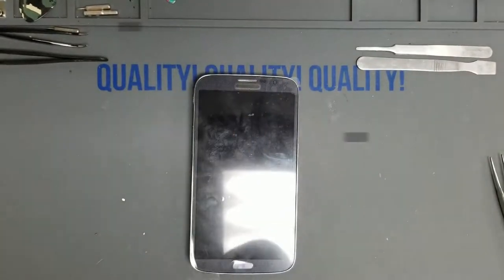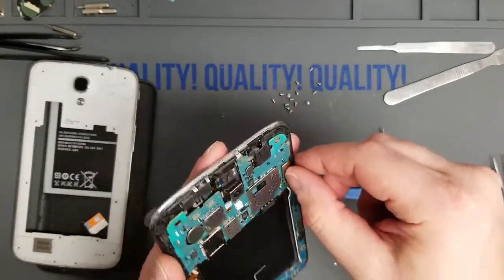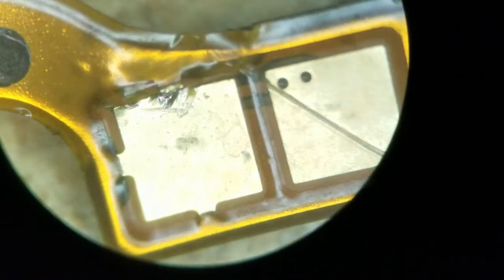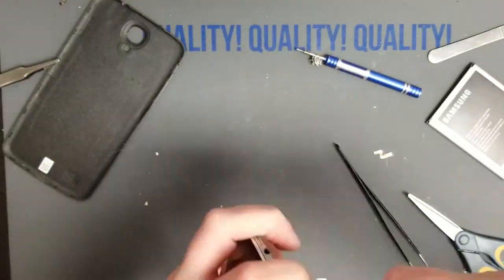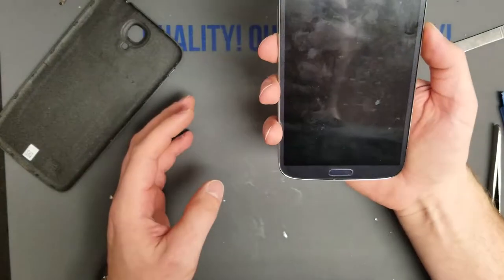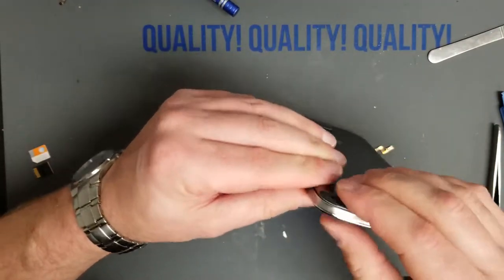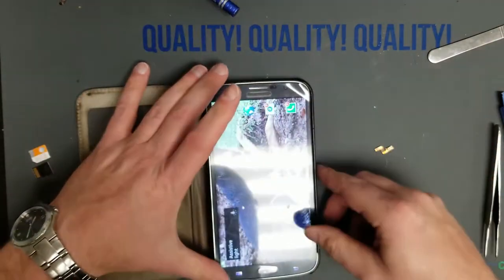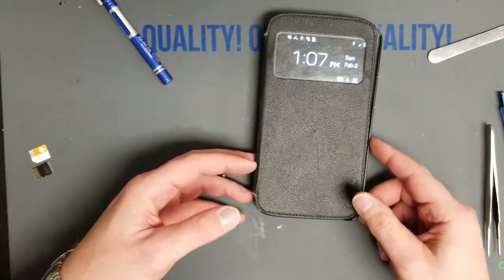Why I don't like phone repair at the mall.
I bought a phone case kiosk back in July. I really didn't want to do any repairs in the kiosk, but every day someone would come by and ask for a quote on phone repair. The property manager for the mall really dislikes the repair kiosk that is there (1.8 Google rating, I don't blame them), so they encouraged me to do repairs. Finally I relented and began doing only iPhone screens.  I have this need to help people, though, so when they come in with phones like this I still give them a quote. Unfortunately, when my tech tried to repair it, he nicked the power button flex. At the shop it's a quick and easy fix. But in the case kiosk there is no backup for when something goes wrong. So, for potential shop owners, this is what can happen. For potential customers, this may be something you may have to deal with, so just try and understand that the kiosk is limited on fixing their mistakes.  Had I not owned other repair shops the customer would have had to wait a few days for a replacement part to be ordered. That makes him unhappy, and makes me unhappy. Of course, the customer did wander down to the other kiosk before agreeing to do the repair with me, so there is a high likelihood that they just told him they couldn't repair that phone.